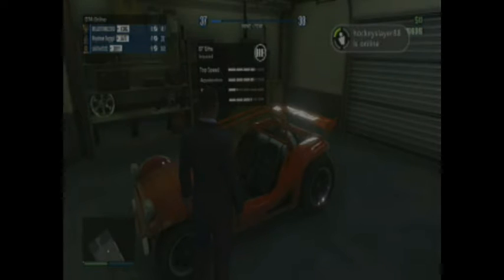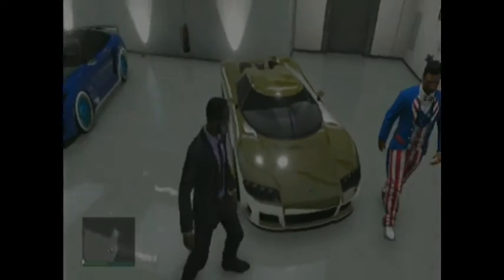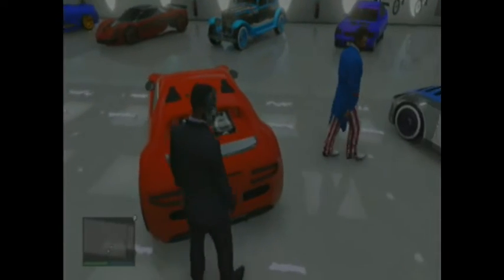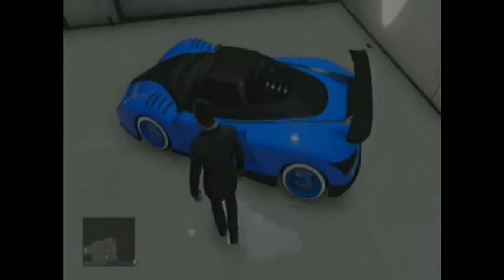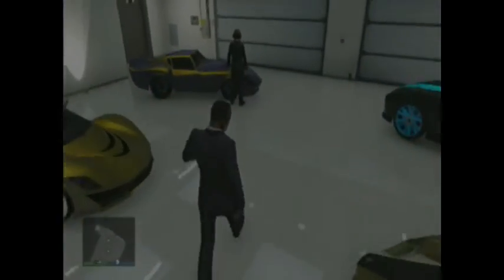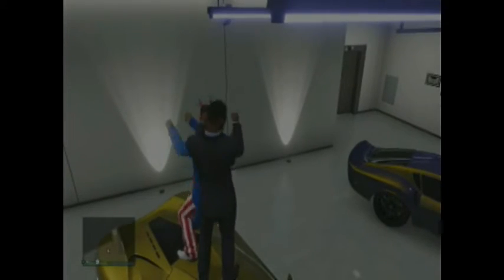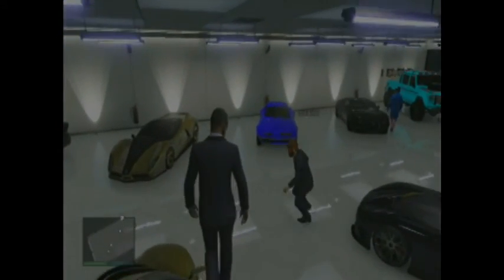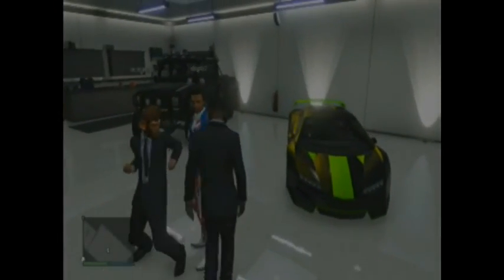GTA 5 Online Car Show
Try to help me get 200 subscribers so tell your friends.

My Gamer Tag: Playtime Doggy1

Leave a like because it helps me out so much